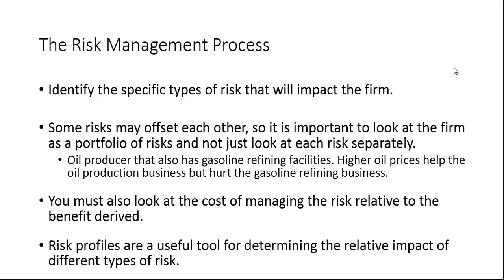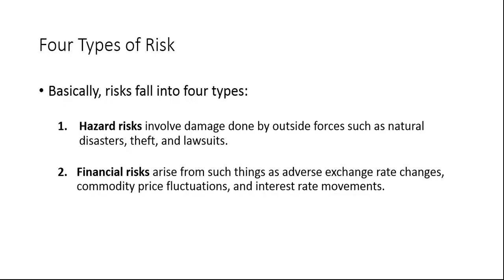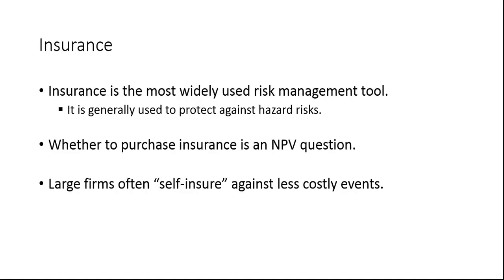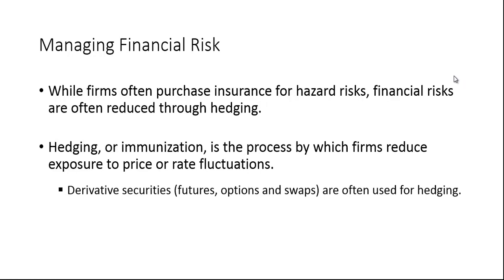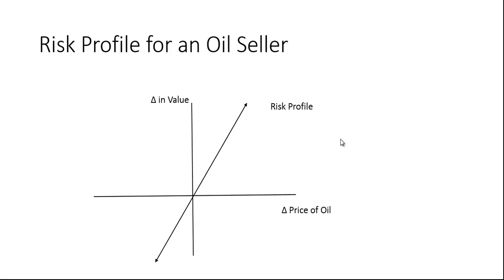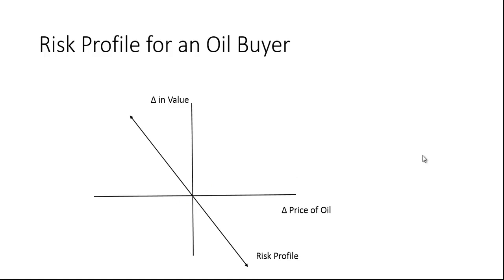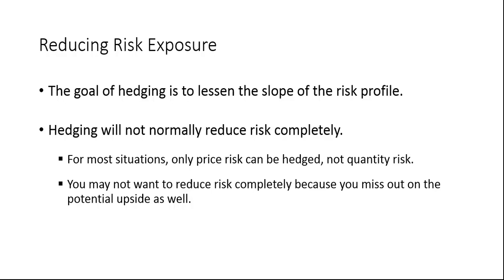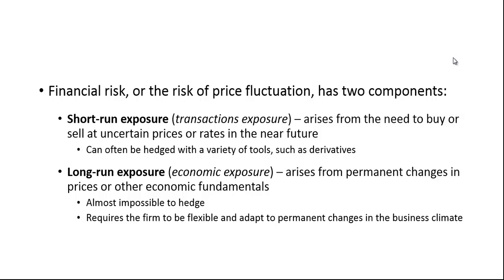Enterprise Risk Management